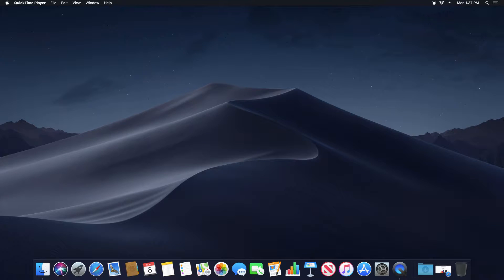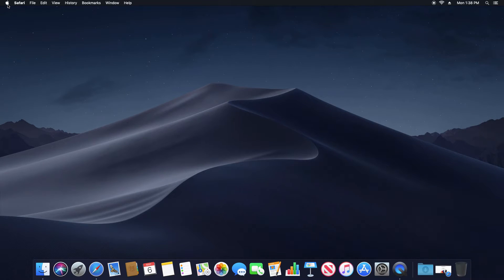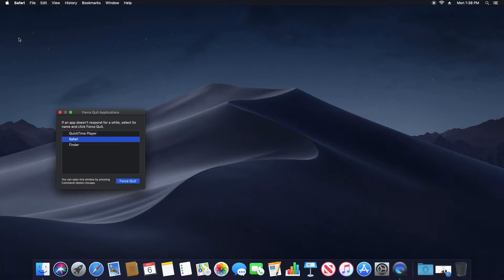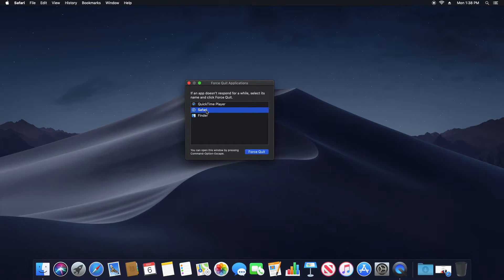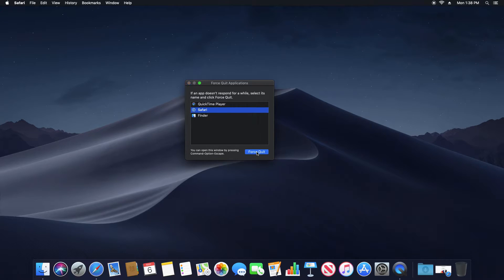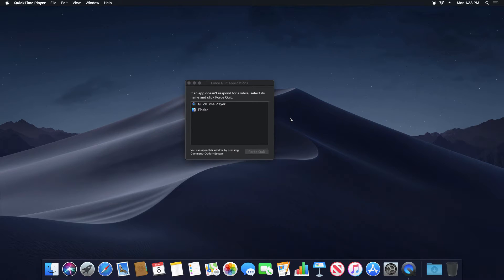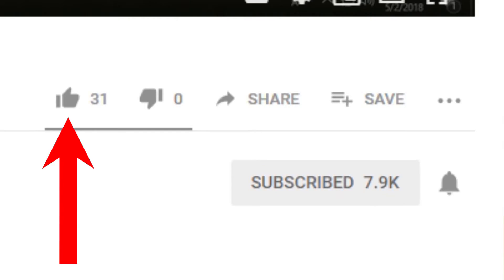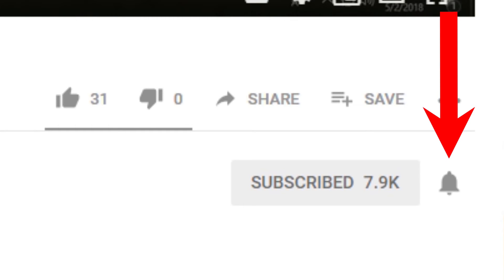How To Force Quit An Application On Mac - It's Easy!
How to force quit a program or application on an Apple Mac computer. How to close an application in MacOS. This will show a user how to close any program or app in MacOS on any Mac.